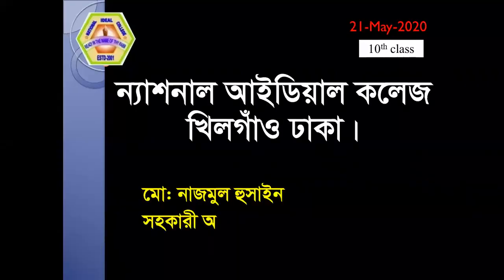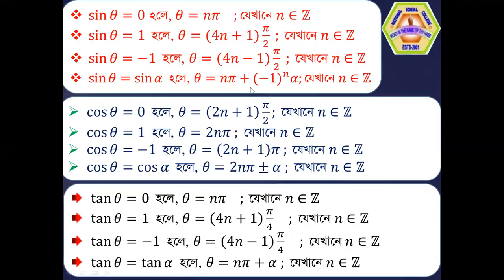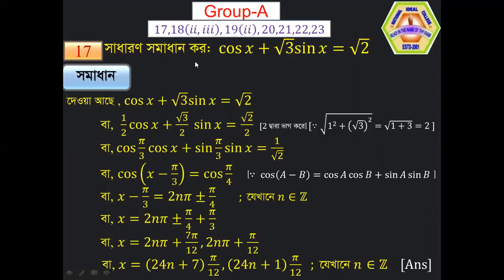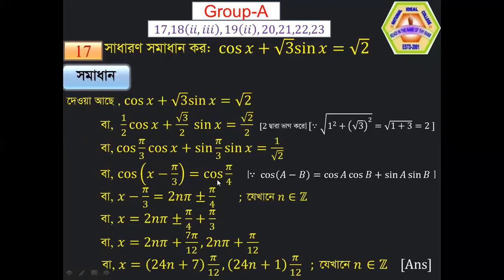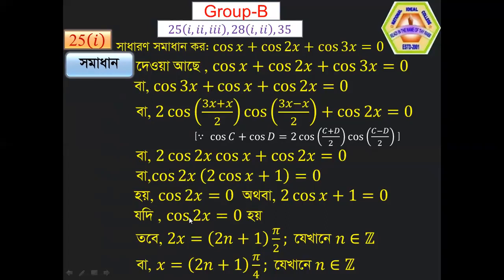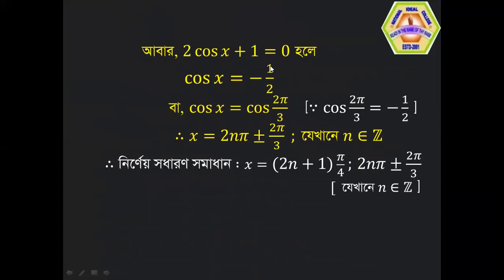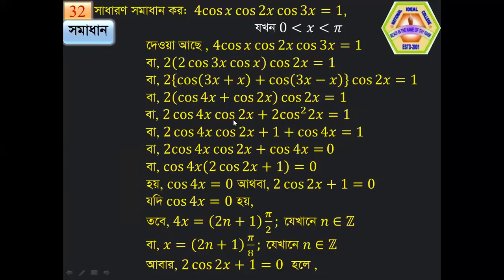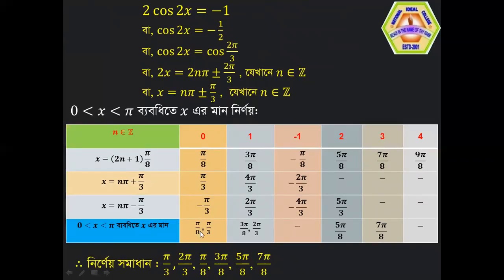HSC | H.Math 2nd Paper | Lecture-10 | 7.2 | ত্রিকোণমিতিক সমাধান | Nazmul Sir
National Ideal College
Online Video Class
Chapter : 7.2 | ত্রিকোণমিতিক সমাধান
Lecture: 10
Date: 21/05/20

Md. Nazmul Hossain
Assistant Professor
Dept of Mathematics
National Ideal College
Khilgaon, Dhaka